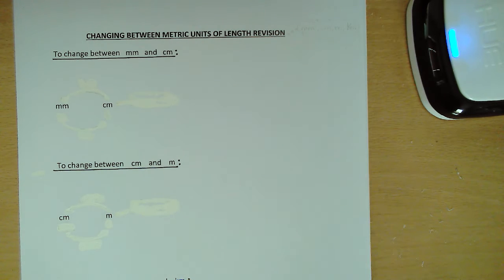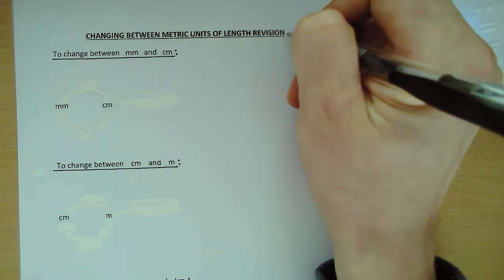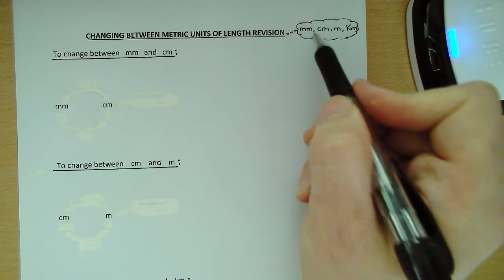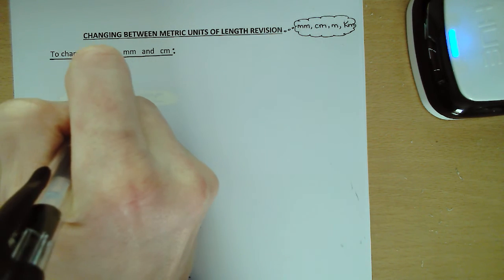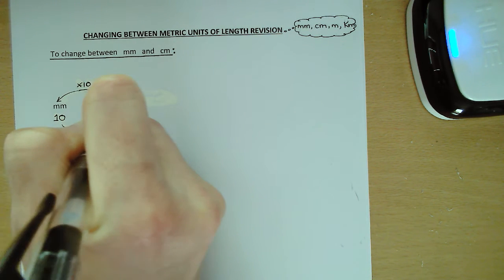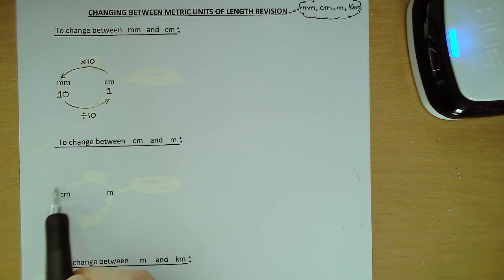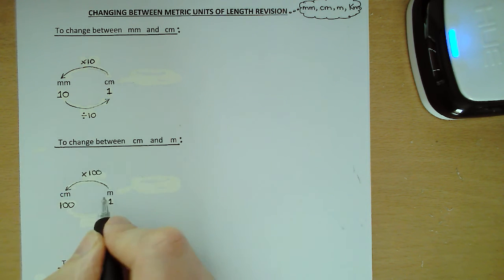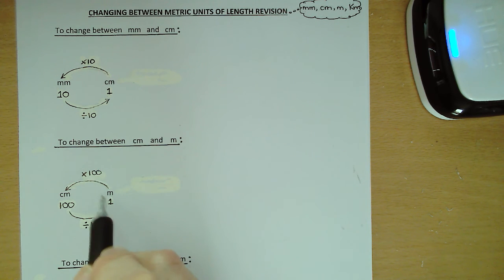Metric Units of Length Revision